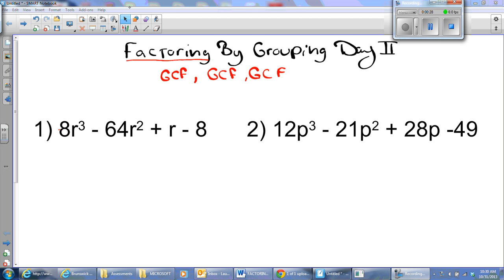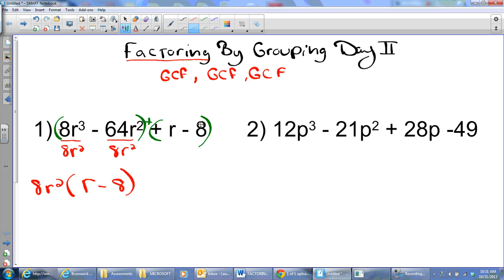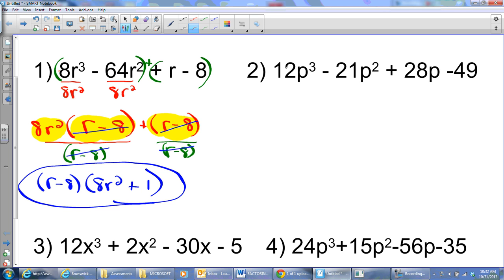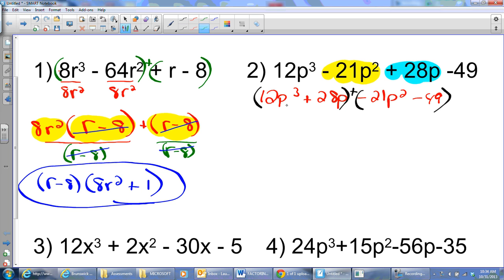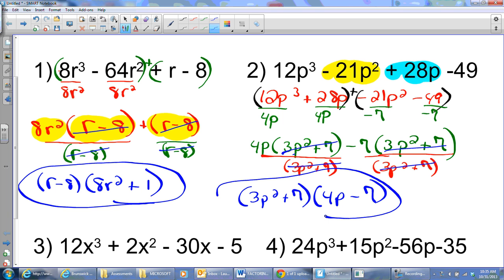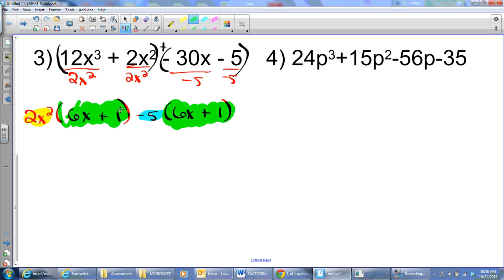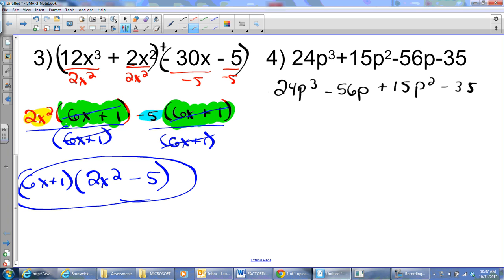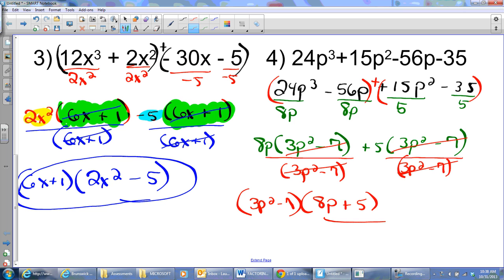November 1 Factor by Grouping Day II